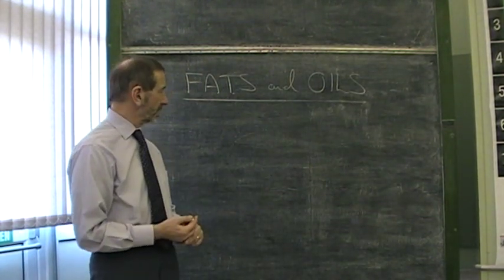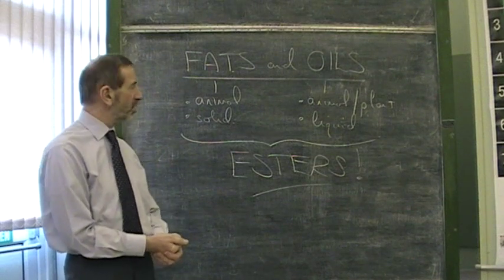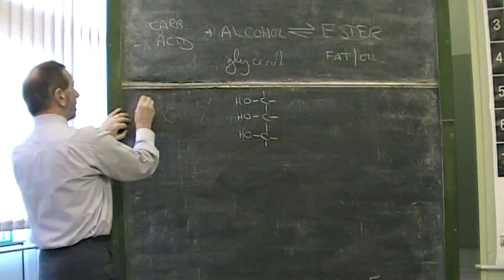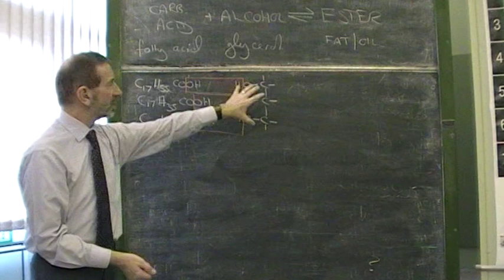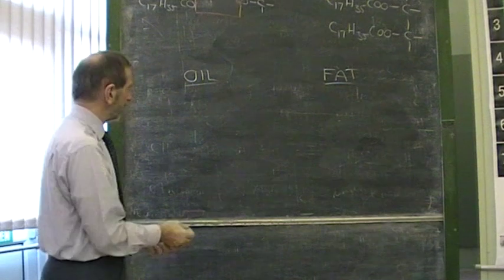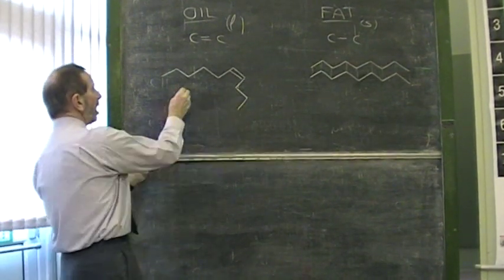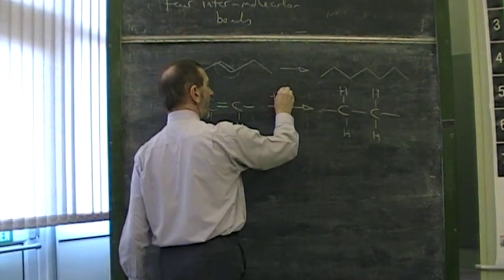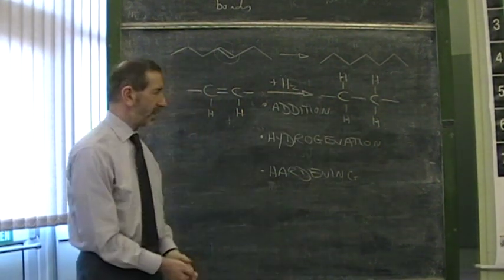SQA Higher Chemistry- Unit 2 Lesson 9 (Fats and Oils)